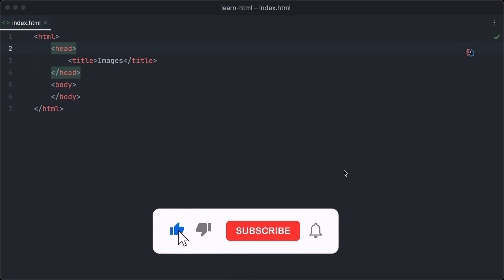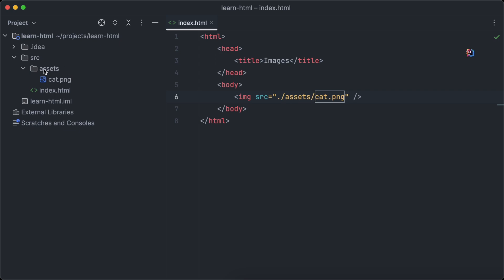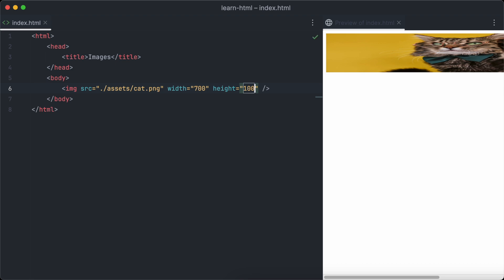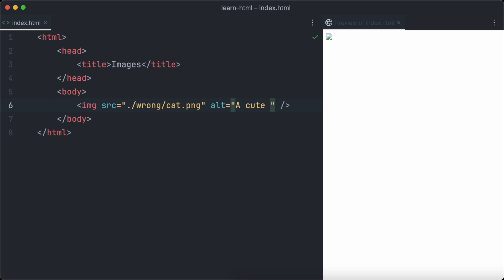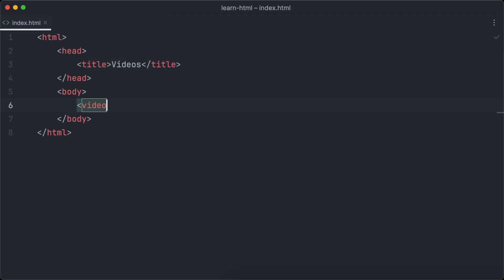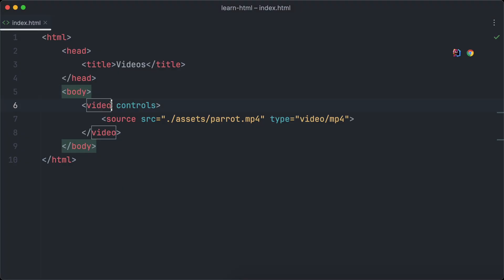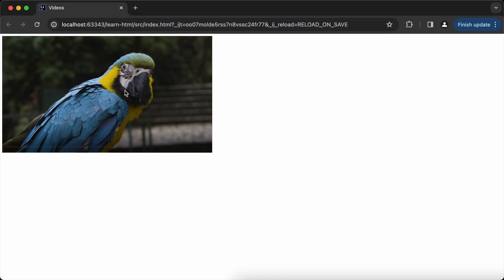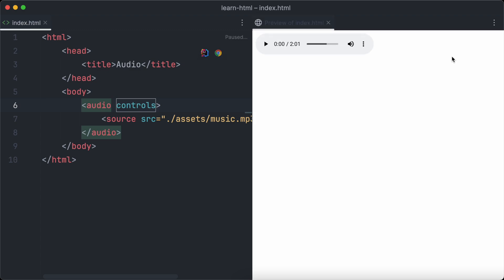Learn HTML Images, Videos & Audio in 6 Minutes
Learn HTML Images, Videos & Audio

This video, is  the 4th lesson of the series. It will teach you everything about images, videos and audio in HTML.

00:00 - intro
00:21 - html images
01:16 - images width and height
02:23 - alt-attribute
03:09 - html video
04:43 - autoplay videos
05:16 - html audio
06:11 - outro

See you in the next lesson - Happy coding!